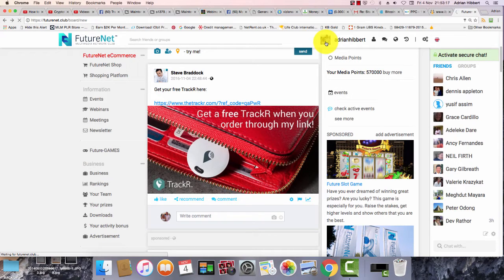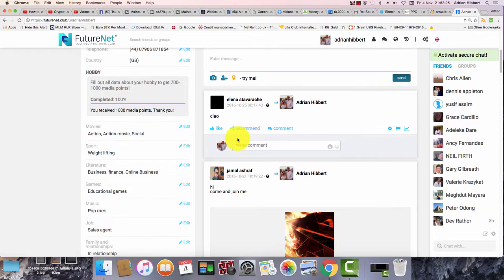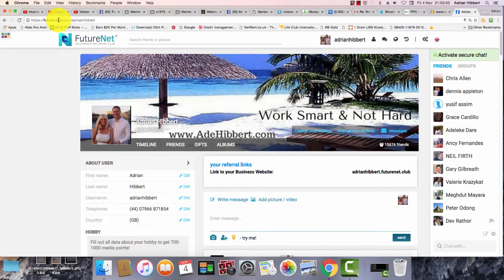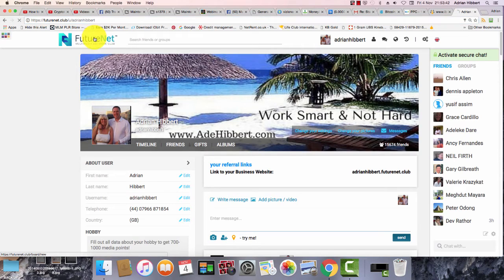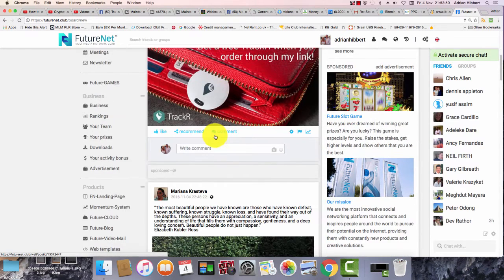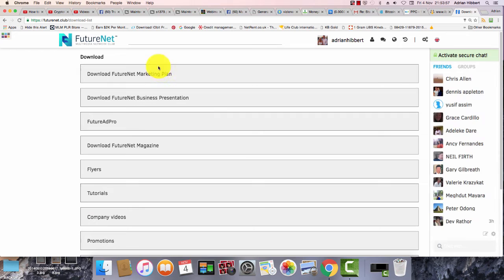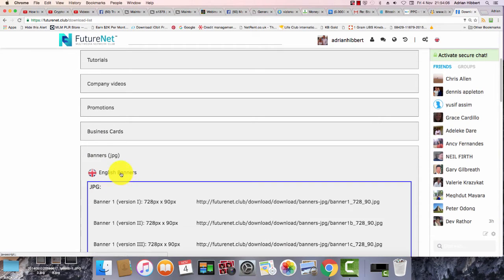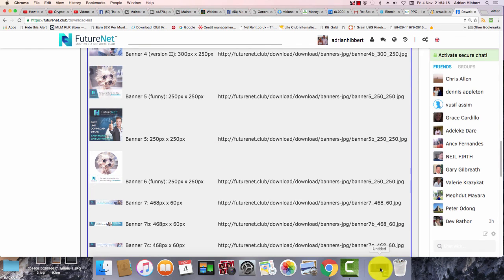How to find the Banner Images in FutureNet